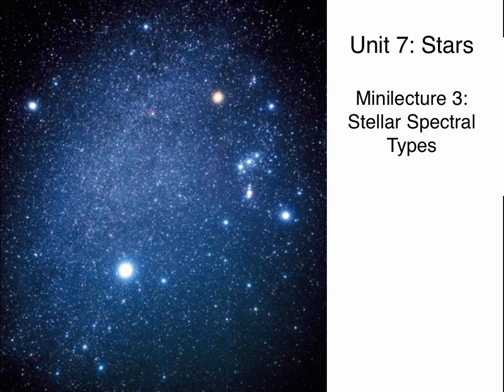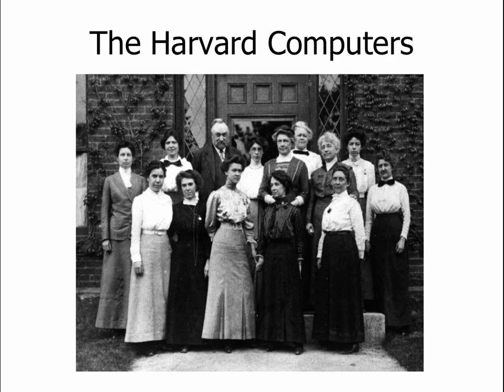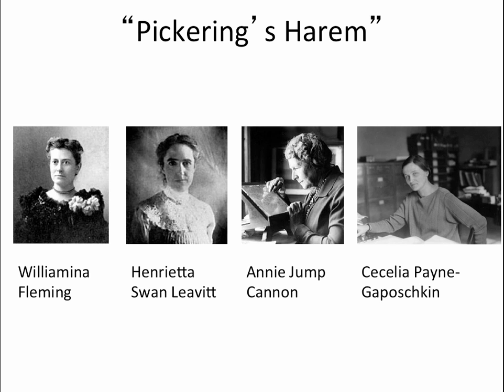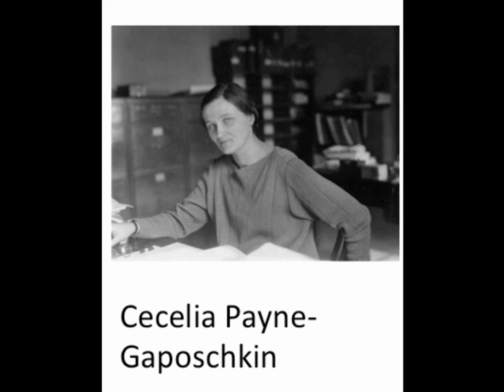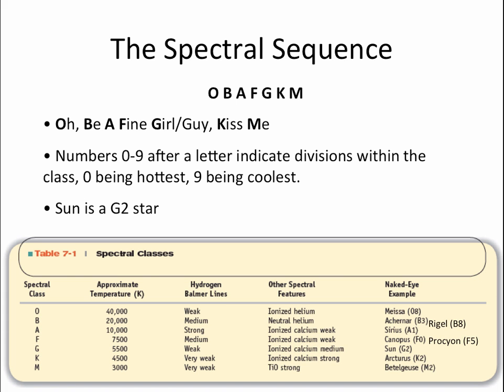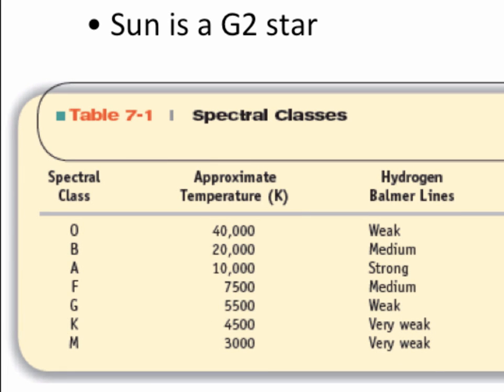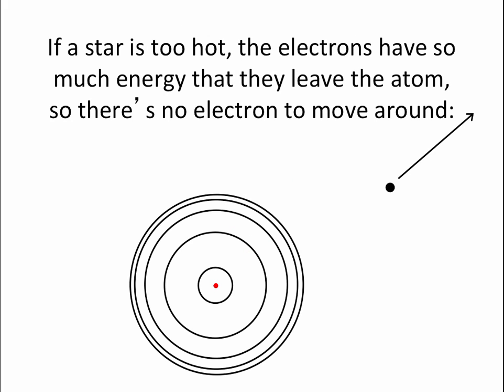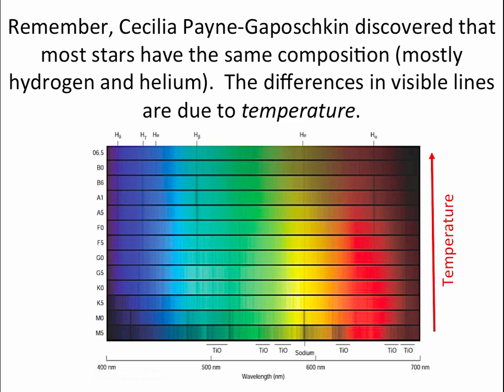Unit 7 Minilecture 3: Stellar Spectral Types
This minilecture discusses stellar spectral types, including the Harvard Computers, the currently employed system, and the physical explanation for the differences in stellar spectra.

Table of Contents:

00:18 - The Harvard Computers
02:51 - "Pickering's Harem"
09:40 - Contributions of the Harvard Observatory Women
10:57 - The Spectral Sequence
12:33 - Different types of stars show different characteristic sets of absorption lines.
14:05 - Why do spectral lines change with temperature?  Remember how light and atoms are related:
14:33 - For hydrogen, lines in visible light involve an electron moving between the first excited state and higher energies:
15:19 - If a star is too cold, all the electrons are in the ground state and don't have enough energy to get to the excited states:
16:00 - If a star is too hot, the electrons have so much energy that they leave the atom, so there's no electron to move around:
16:37 - Remember, Cecilia Payne-Gaposchkin discovered that most stars have the same composition (mostly hydrogen and helium).  The differences in visible lines are due to temperature.